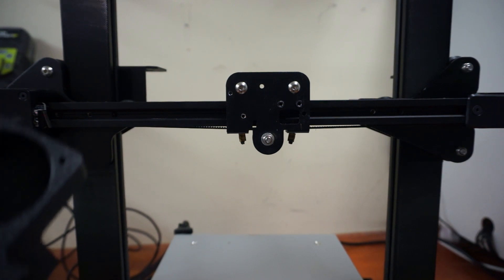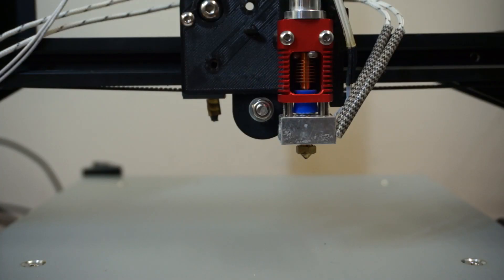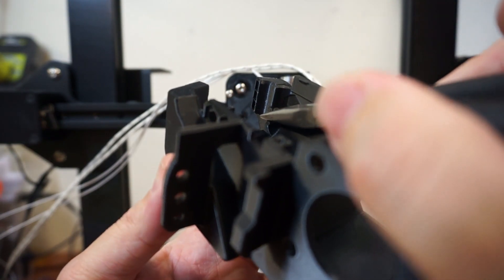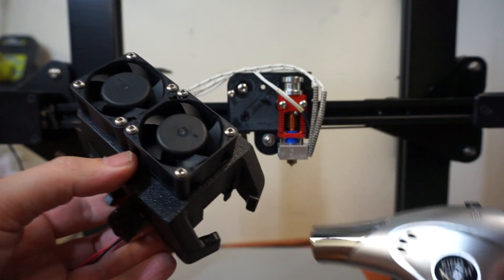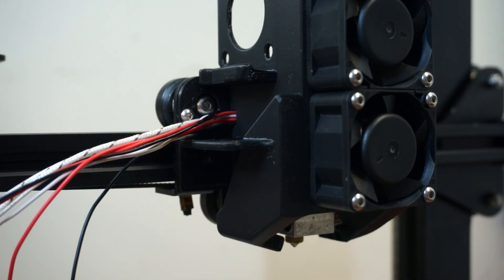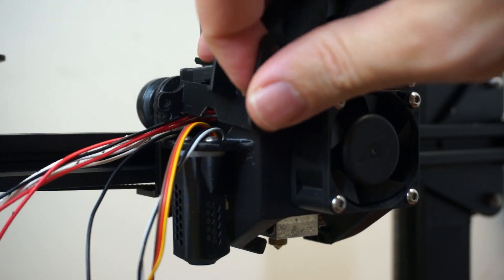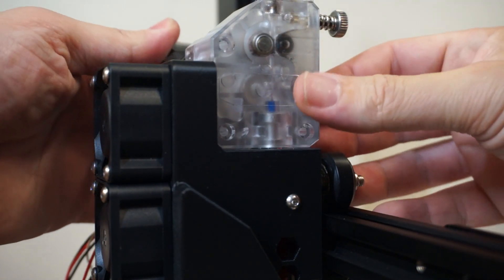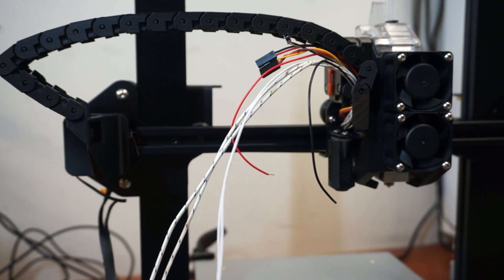Diplo Duct Install Ender 3 V2 dual 4020 fans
Here is a cooling duct I designed as I couldn't find anything to suit my needs

My requirements were:
Use 2 4020 or 4010 fans
Direct drive with BMG
Stock hotend
No loss in build height and XY dimensions
Great access to heater block
Voron inspired ish :)
BLtouch mount
Cable chain

Top fan is for the hot end cooling and bottom fan is for part cooling.

Nozzle height can slightly be adjusted with the Stock hotend by loosening the grub screw that holds the heat break if you need to raise or lower it.